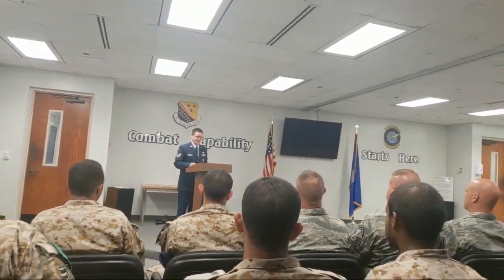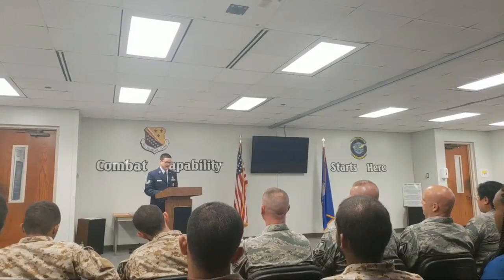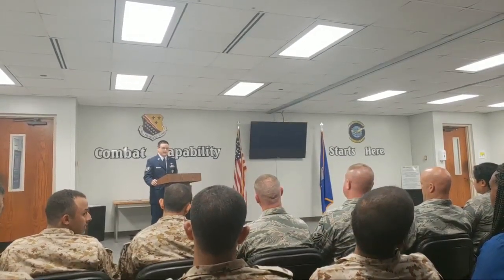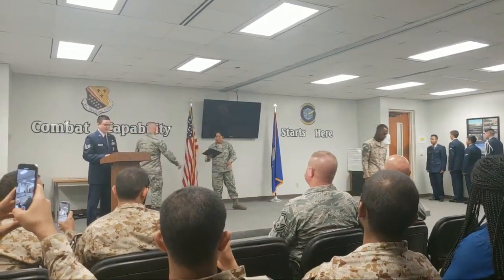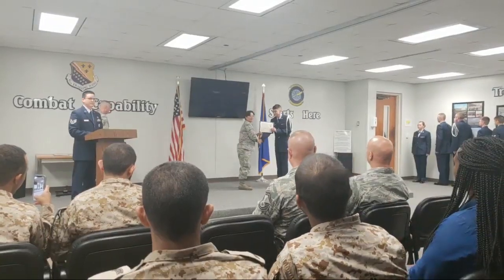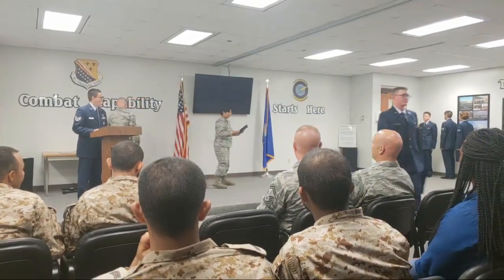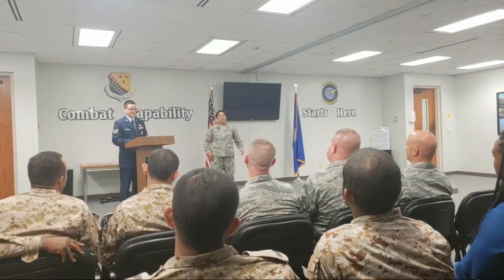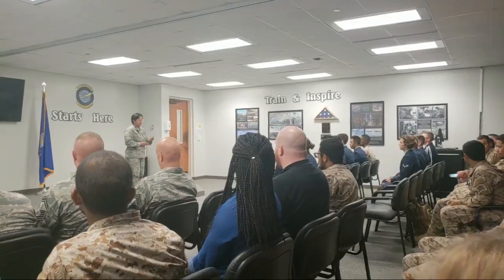Aerospace propulsion Tech School Graduation. Class 18016